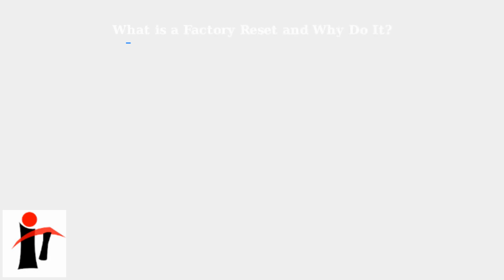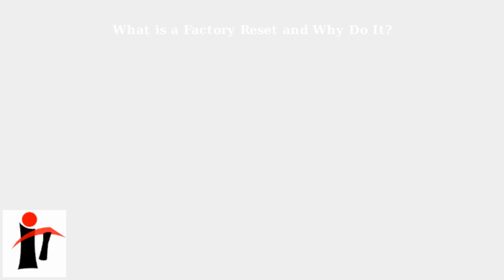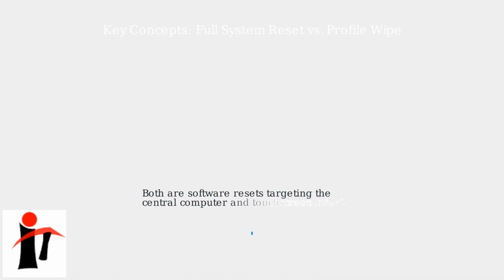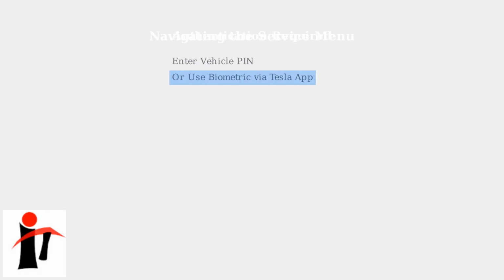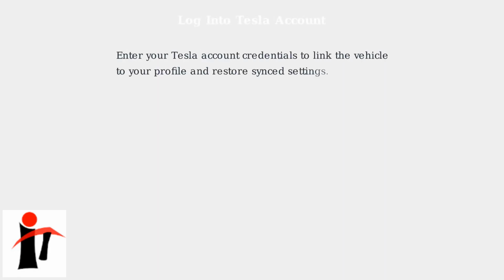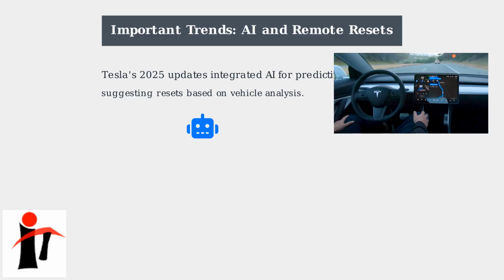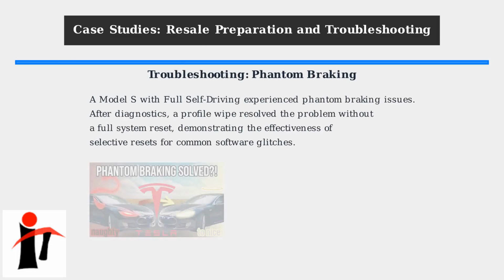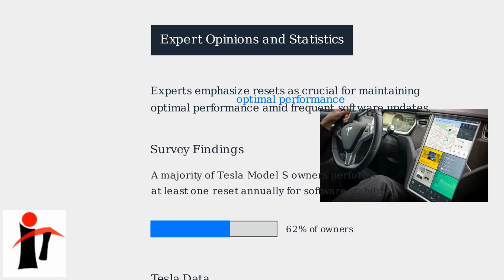How to Factory Reset Tesla Model S – Full System Reset & Profile Wipe Guide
🛑 Factory resetting your Tesla Model S removes all personal data and restores default system settings.
⚙️ This video explains what gets erased and how the reset affects profiles, preferences, and stored data.
🛠️ You’ll learn step-by-step how to perform a safe full system reset without impacting core vehicle functions.
✅ Start fresh with your Tesla while keeping all essential systems intact and personal data secure.